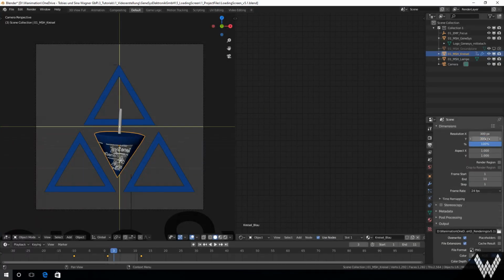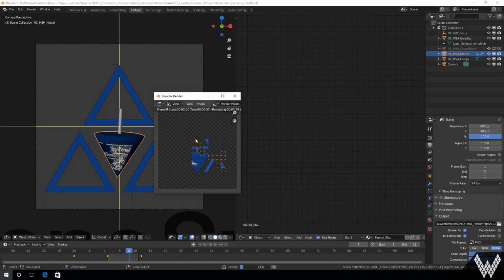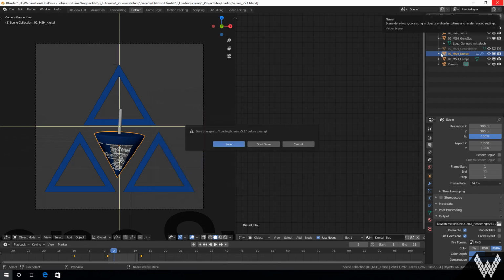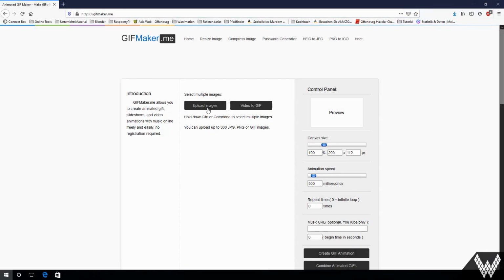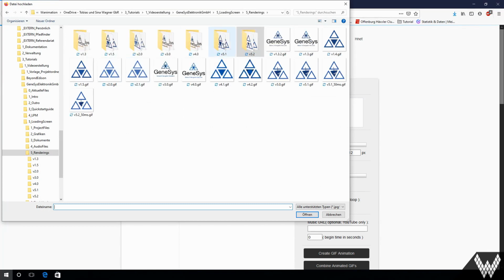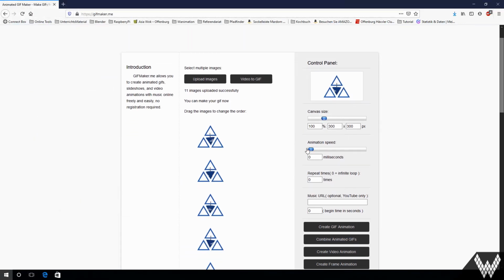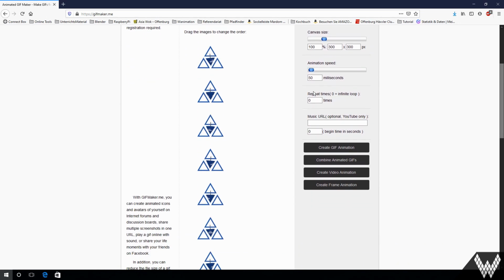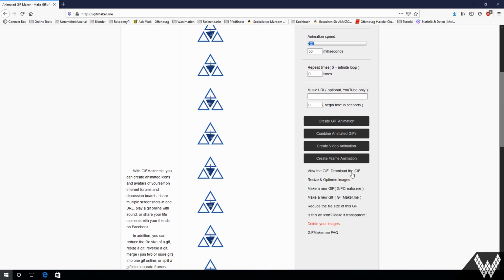Quicktip | Blender: Export your project as GIF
After watching this video, you will be able to export your blender projects and all of your cg stuff as GIF. But be aware, that this isn't possible only with blender. One external tool is needed. It is a quick and easy workflow.